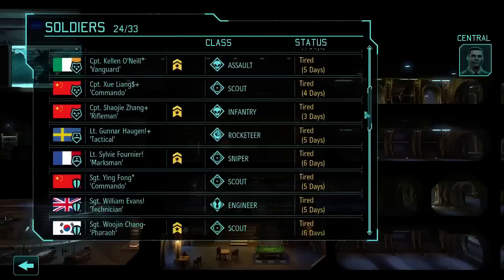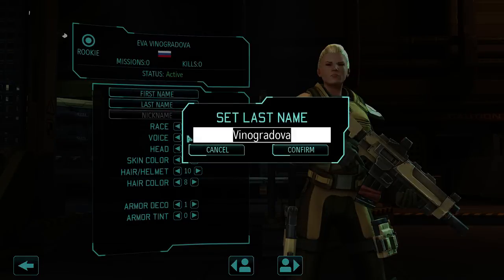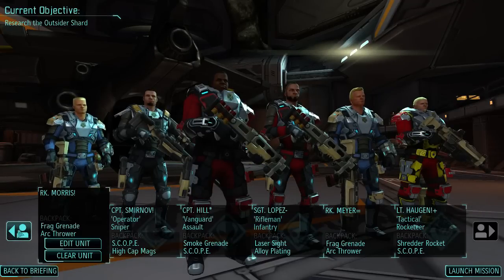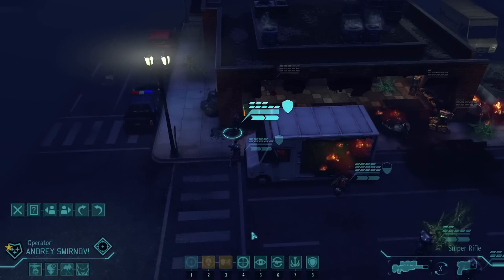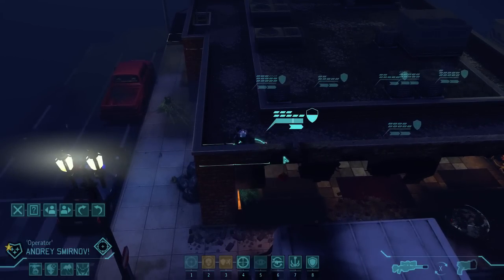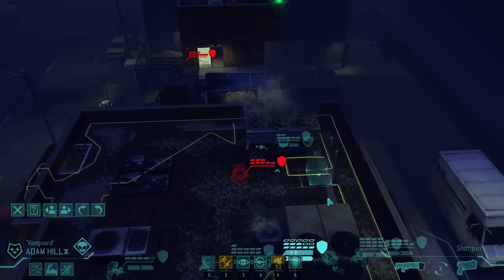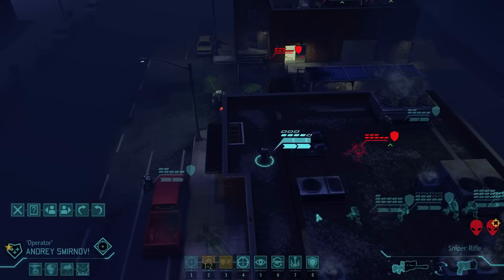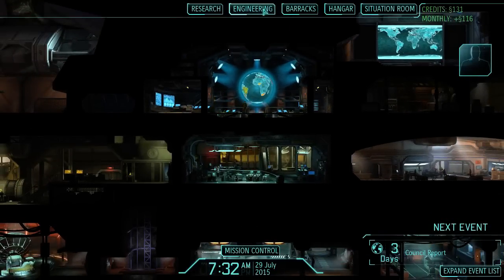Let's Win XCOM: Long War - Episode 31: Morbid Fog & Heavy Footsteps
The Long Haul
Coming Soon...

Tactical Sense
Coming Soon...

Head In The Game
Coming Soon...

NOTE: X-Com: Enemy Within content is in no way present in or spoiled by my videos.